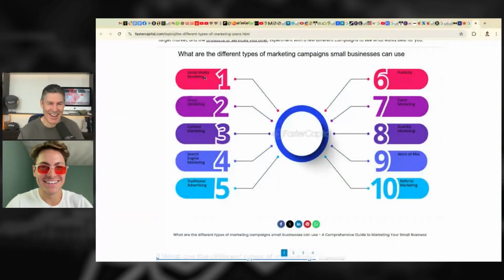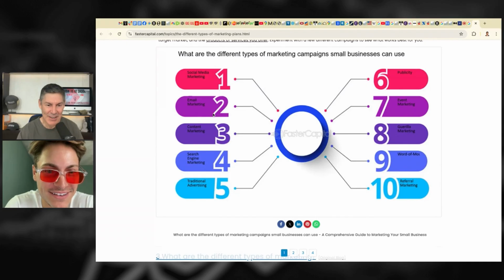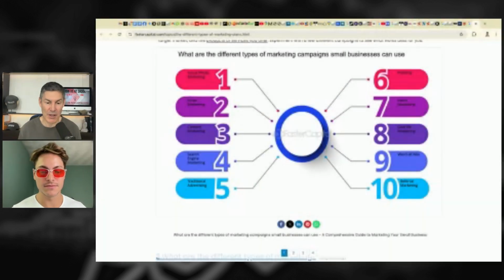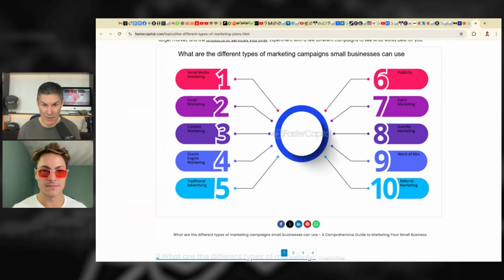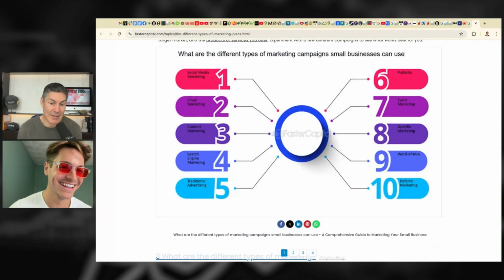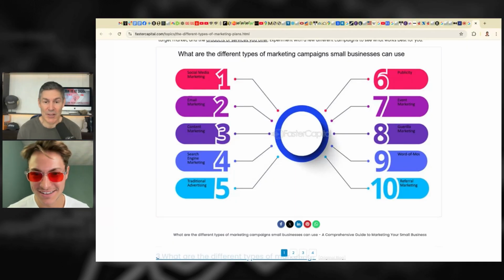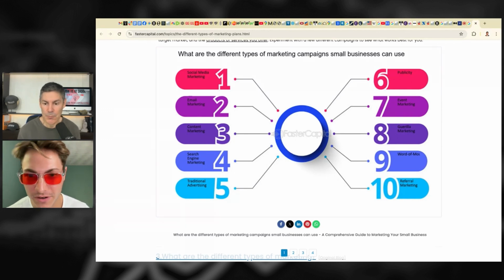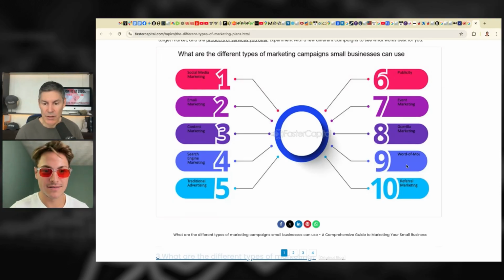Traditional Marketing vs Content Marketing: The Winner Isn’t Even Close